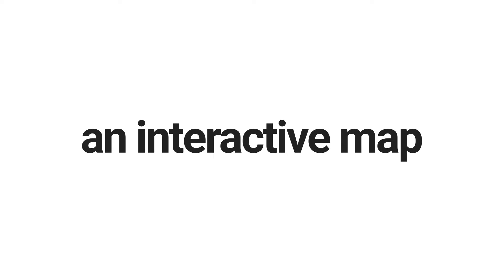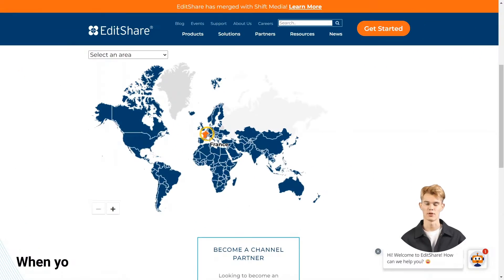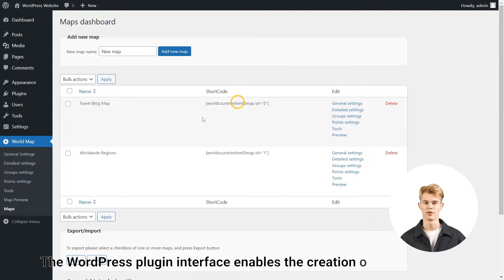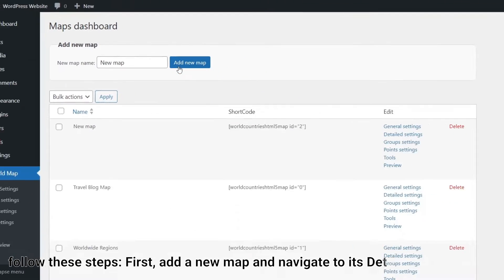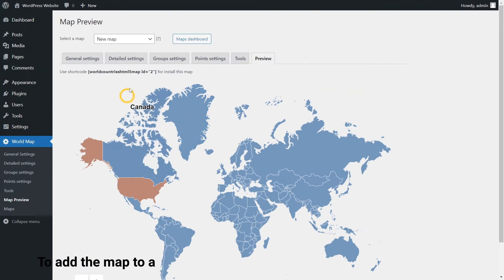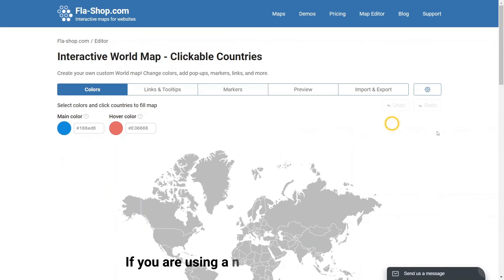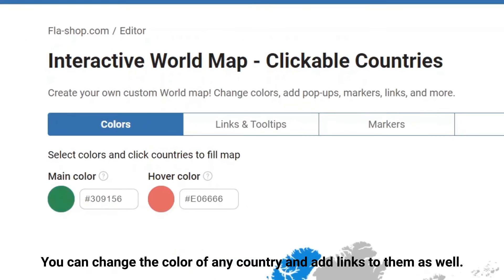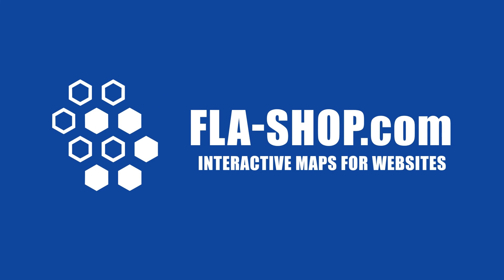Creating Interactive World Map with WordPress Plugin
Fla-shop.com enables you to create an interactive world map and add it to your website as a WordPress plugin or HTML code. You can customize the map's appearance and add hyperlinks to countries or regions. Make your website interactive – try World map plugin for free!